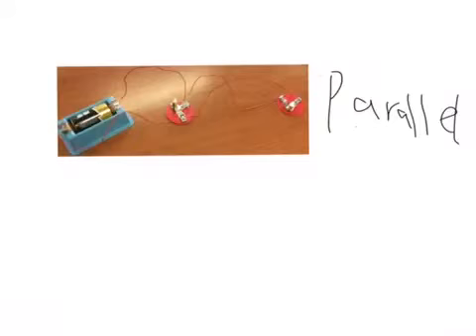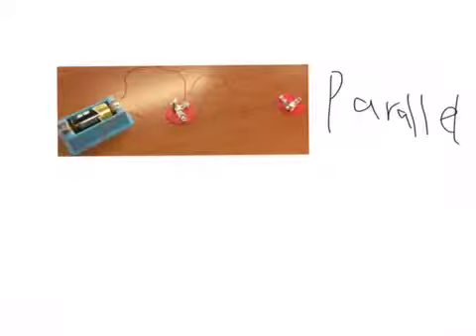Types of circuits 1